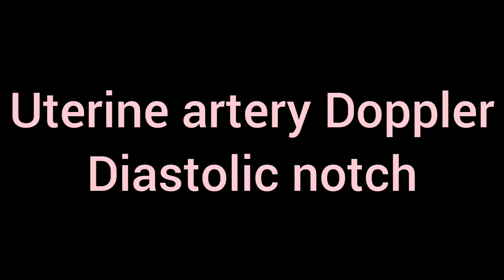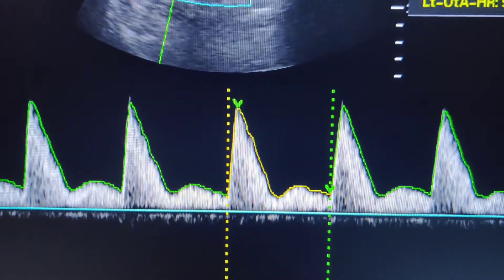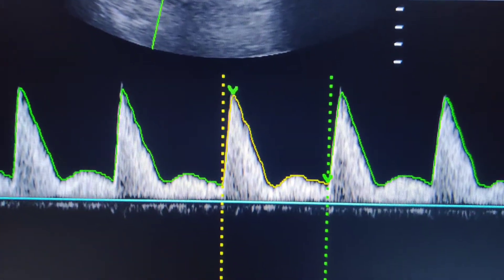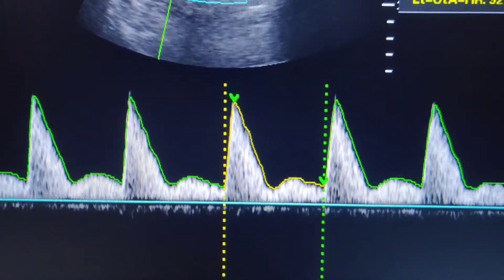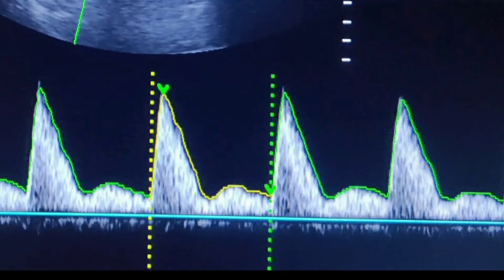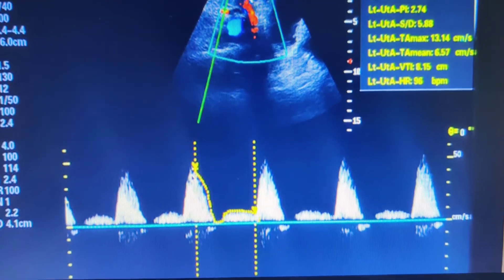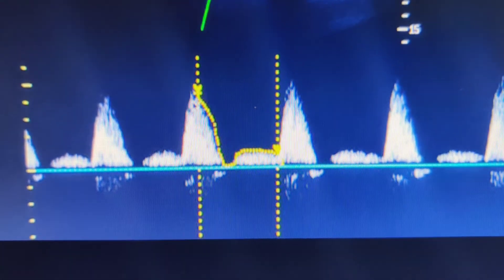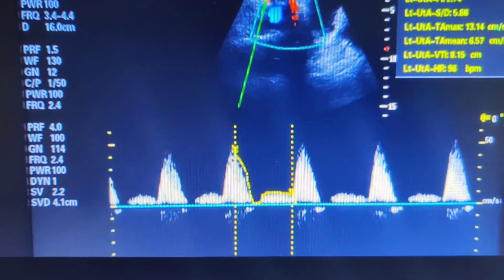Uterine artery Doppler- Dr.Arul's USG Tips